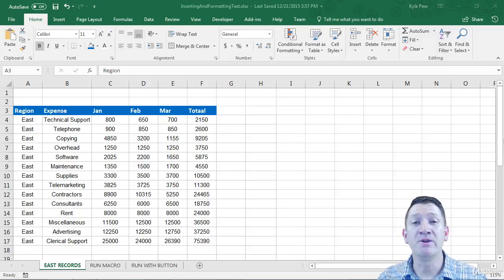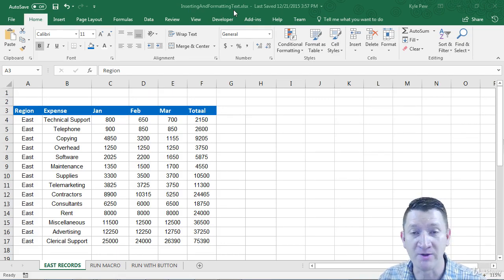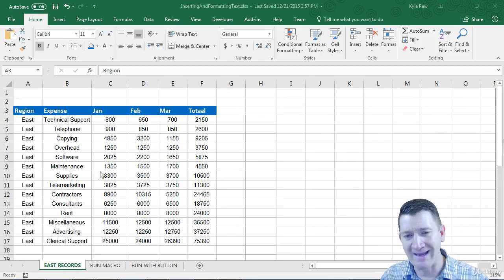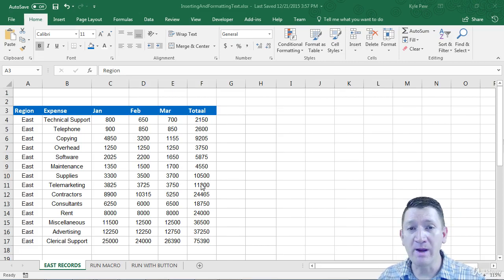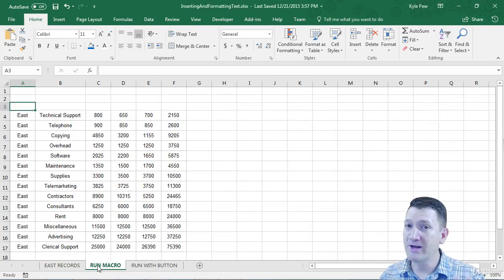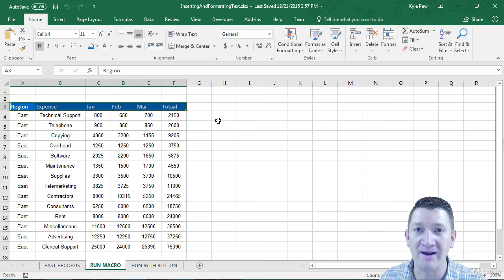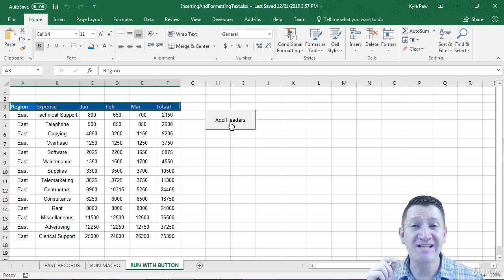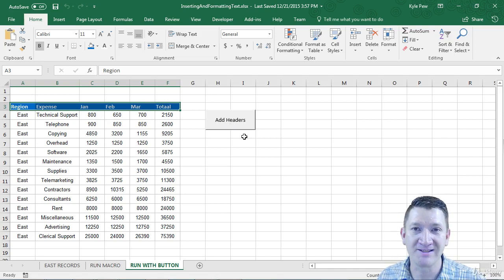3 Introduction to Project #1 Inserting and Formatting Text